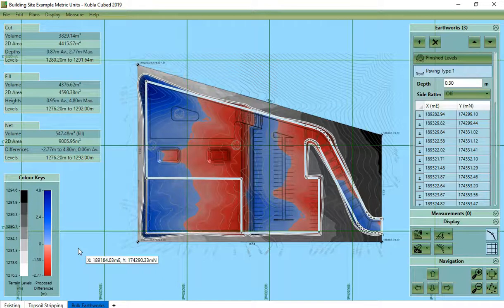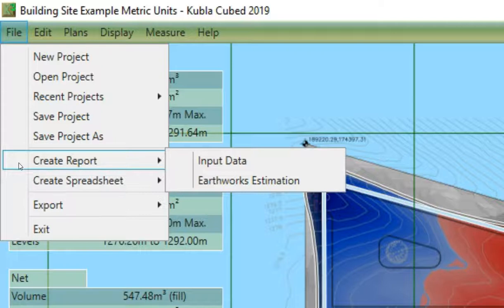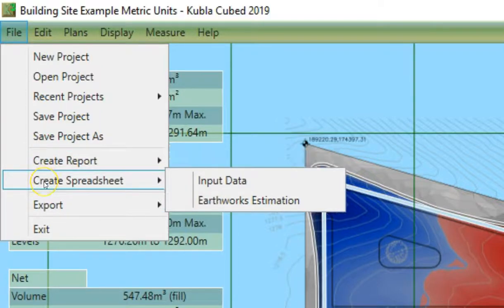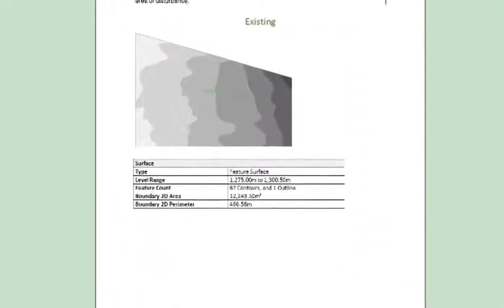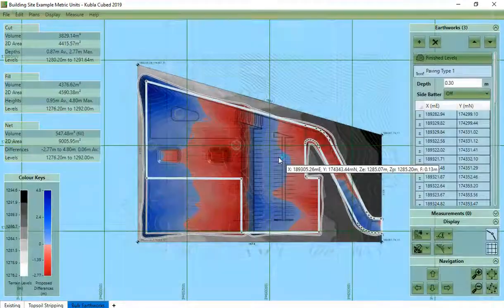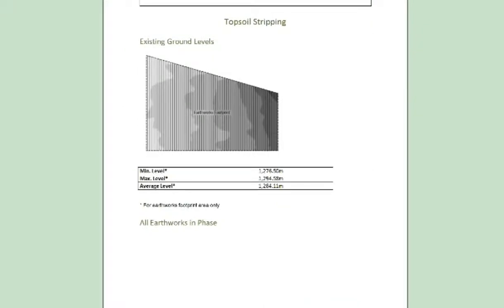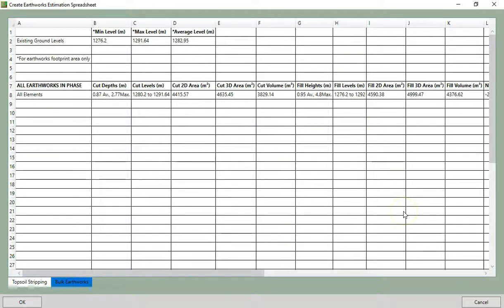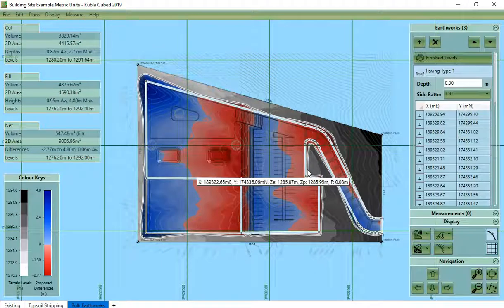Kubla Cubed 2019 | Exports - Report & Spreadsheets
Reports and spreadsheets are probably the most commonly used export.  They allow you to summarise all of the information in your project in a form that others can easily understand, and in file formats that are commonly used, such as pdf, word and excel.  In this video we overview the options to export report and spreadsheets in Kubla Cubed.